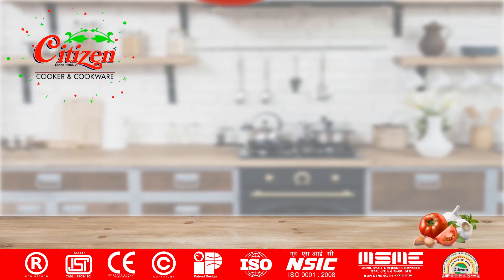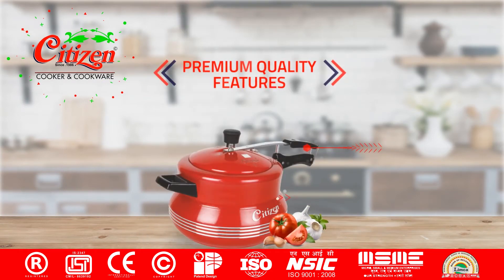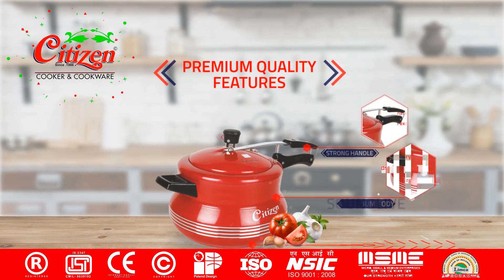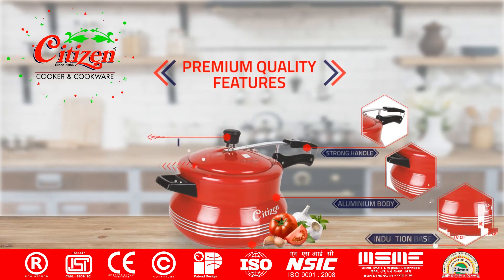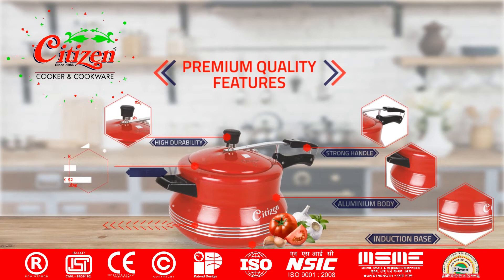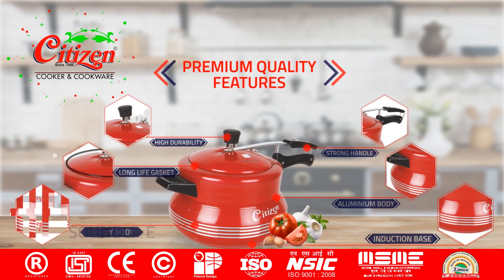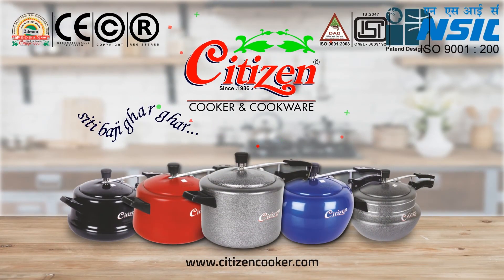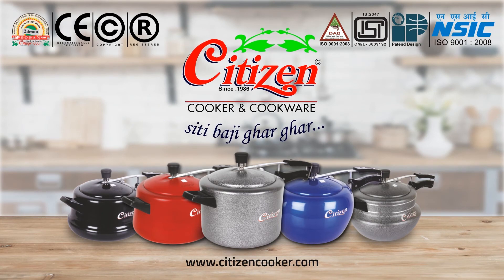Citizen Pressure Cooker Features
Established in 1986, our company has carved a niche for itself in the competitive kitchenware industry and earned the trust and confidence of clients from all over the world. And we have gained a reputation as one of the largest Pressure Cooker Manufacturers in India.

The pressure cookers are embedded with high-quality metal, produced in a state of the art manufacturing unit with advanced machinery and equipment. The product is well tested and verified by skilled professionals at our factory.

We offer the world’s largest designer Pressure Cookers and kitchen appliances that are easy to use and affordable, recommend by many kitchen experts. Our pressure cookers incorporate unique features and designs. With the cutting edge technology and constant innovation in the product line, Citizen Pressure Cookers have become the topmost choice of the families.

Citizen Pressure cooker manufacturer is also awarded by LIMCA BOOKS OF RECORD 2010 for its unmatched quality and stand as the frontrunner in delivering world-class Cookware in India and abroad.

The company is indulged in manufacturing various product categories which include Pressure Cookers Inner Lid, Pressure Cookers outer lid, Heavy-duty Cookware Products, Induction Pressure Cooker, Spare Parts, and many more home appliance products.

Working with a customer-centric approach, the company always endeavors to bring innovative and high-end kitchenware products and appliances in India not only to assist you but to improve your quality of life.